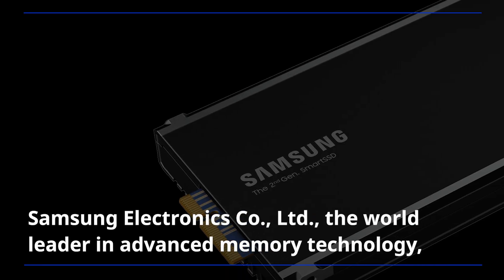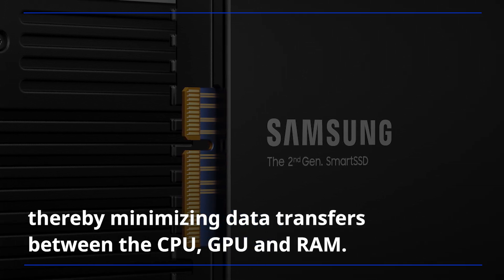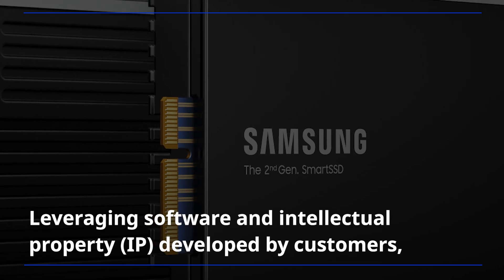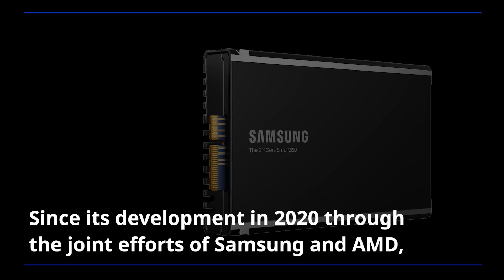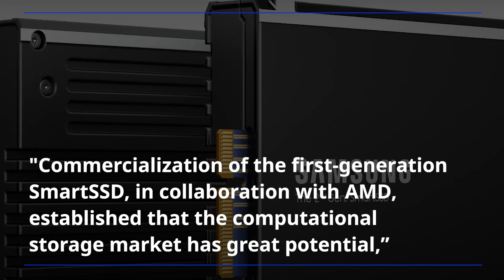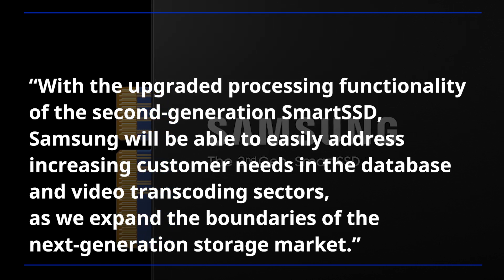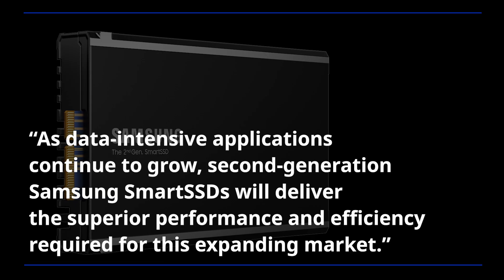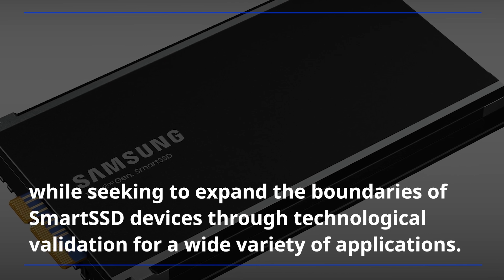Samsung Electronics Develops Second-Generation SmartSSD Computational Storage Drive | Press Release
Samsung Electronics today announced that it has successfully developed a second generation of its pioneering SmartSSD.

The new proprietary computational storage incorporates data processing functionality within a high-performance SSD. Unlike existing SSDs, Samsung’s SmartSSD can process data directly, thereby minimizing data transfers between the CPU, GPU and RAM. This technology can avoid the bottlenecks that often occur when moving data between storage devices and CPUs, resulting in markedly improved system performance and much higher energy efficiency.

The SmartSSD is playing an increasingly important role, especially with the growth of next-generation technologies such as AI, machine learning and 5G/6G, which require large amounts of data processing.

Leveraging software and intellectual property (IP) developed by customers, along with in-built Arm cores, Samsung’s second-generation SmartSSD enables much more efficient data processing. Compared to conventional data center solid-state drives, processing time for scan-heavy database queries can be slashed by over 50%, energy consumption by up to 70% and CPU utilization by up to 97%.

✓ 00:00 Samsung Electronics announced that it has successfully developed a second generation of its pioneering SmartSSD
✓ 00:24 Samsung’s SmartSSD can process data directly, thereby minimizing data transfers between the CPU, GPU and RAM
✓ 01:13 Processing time can be slashed by over 50%, energy consumption by up to 70% and CPU utilization by up to 97%.